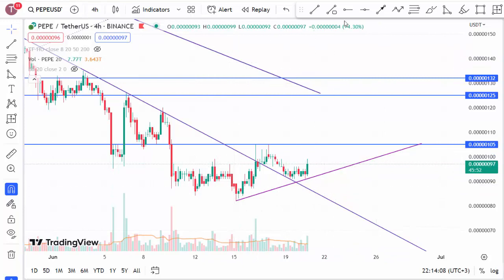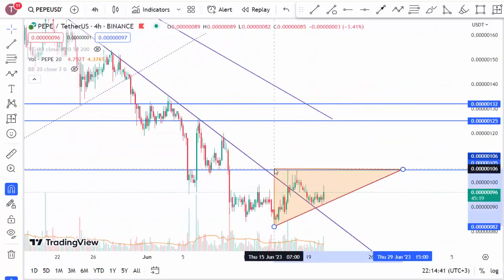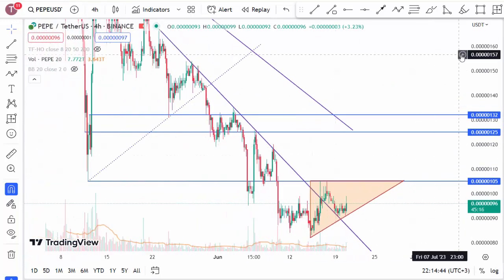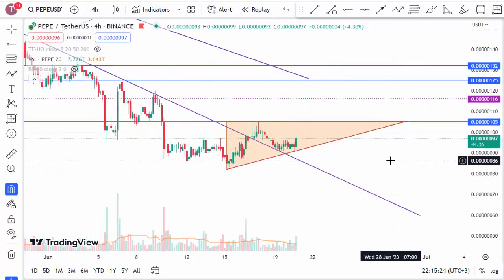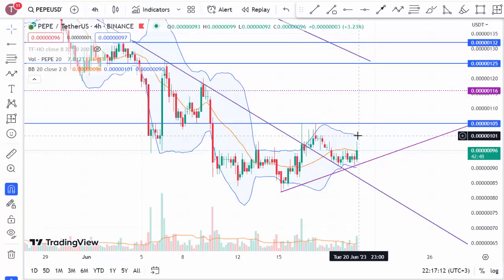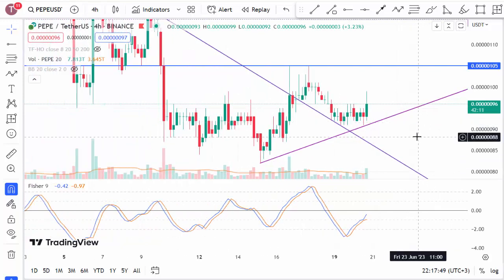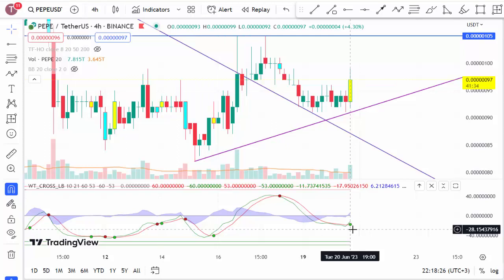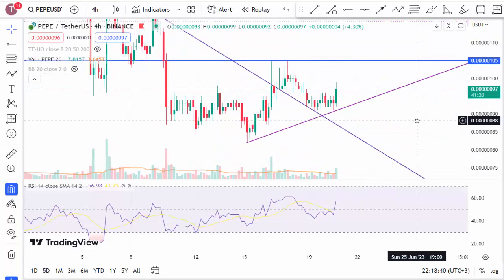Pepe Coin (PEPE) Price News Today - Price Forecast! Technical Analysis Update and Current Price!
In this video, we will dive into the current price of Pepe Crypto and provide you with an insightful price prediction for the future.

Pepe Coin has gained significant popularity in the meme and crypto communities due to its unique concept and vibrant community. We will explore the latest price movements and market trends, analyzing the technical aspects of Pepe Crypto to give you a comprehensive understanding of its potential.

Our team of experts will break down the latest updates, partnerships, and collaborations that could impact the price and adoption of Pepe Coin.

Whether you're an investor, a crypto enthusiast, or simply curious about the meme coin phenomenon, this video is a must-watch. We will provide you with a detailed technical analysis of Pepe Coin, delving into key indicators and chart patterns to help you make informed decisions.

Additionally, we will touch upon the broader cryptocurrency market, including the ever-popular Bitcoin, and explore the correlation between meme coins and the crypto ecosystem as a whole.

Join us as we explore the exciting world of Pepe Crypto, diving into its price today and offering our prediction for its future trajectory. Don't miss out on the latest updates and insights on Pepe Coin and the broader meme crypto space!

Let's dive in and explore the fascinating world of Pepe Coin together!